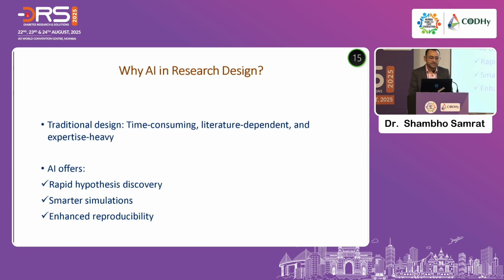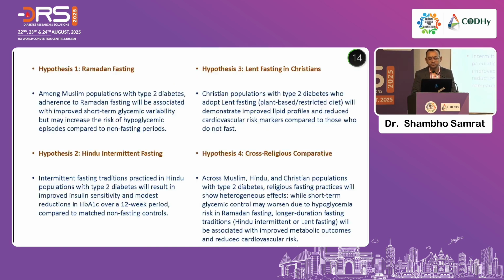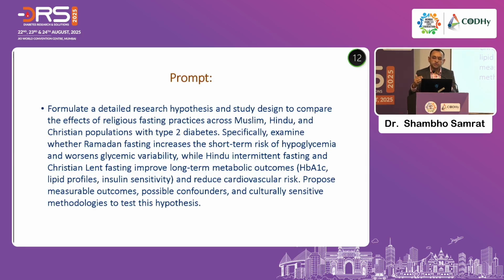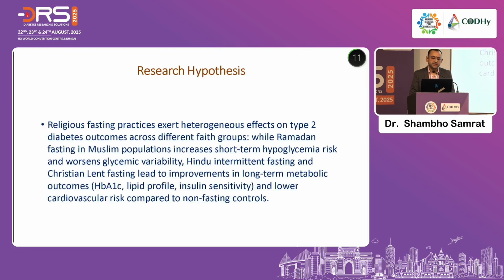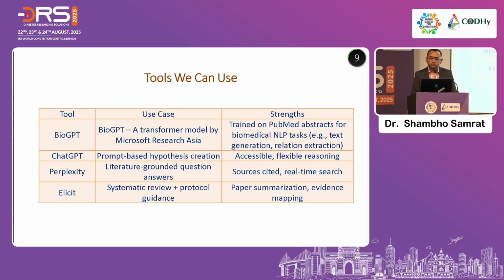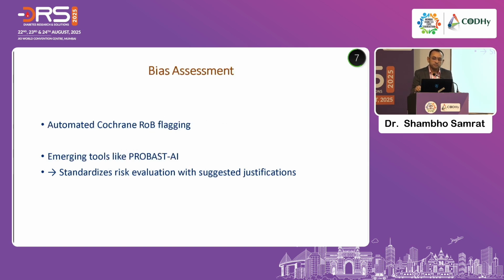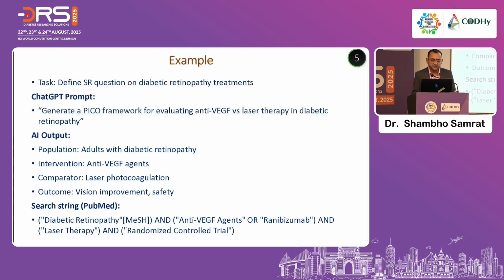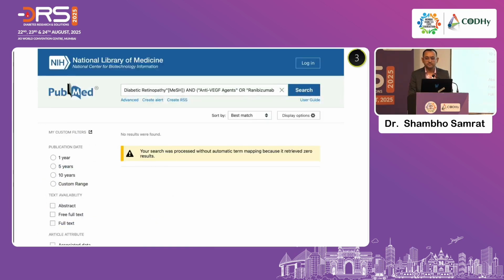DRS 2025 - Dr. Shambho Samrat Samajdar - Medical Research, Literature Review and Paper Writing...